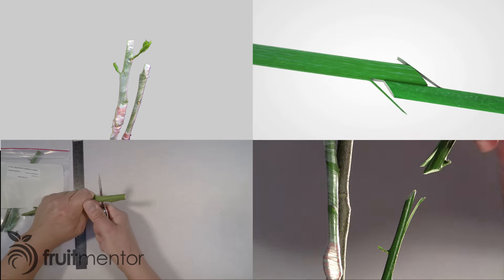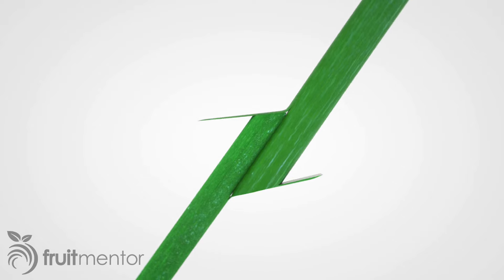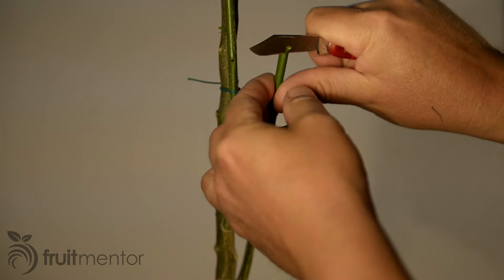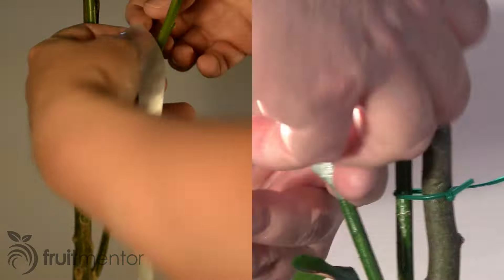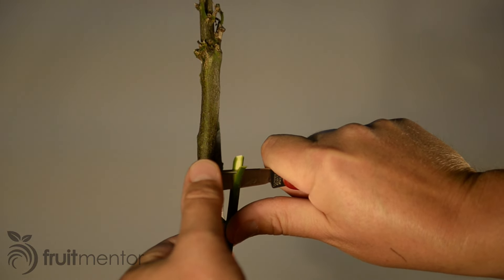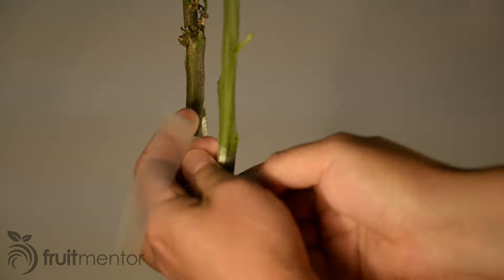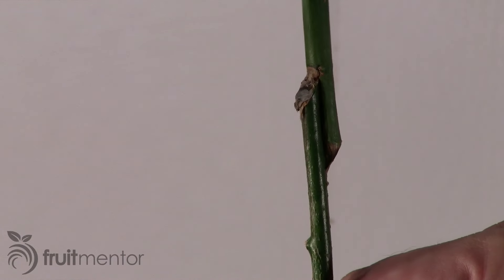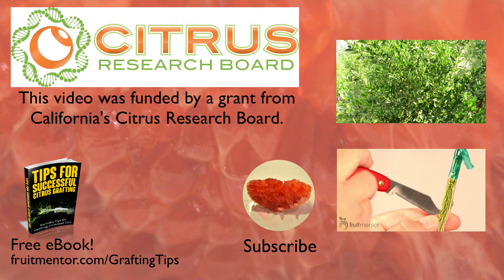Grafting Citrus with the Z Grafting Technique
In this video on grafting citrus trees, learn how to graft citrus trees with budwood of larger diameter than the rootstock. The demonstrated technique, the Z grafting technique, is especially helpful in this situation. I have used Z grafting with success to graft new trees and also to add new varieties to existing trees to make multi-variety citrus cocktail trees.

(step-by-step grafting guide on this technique)